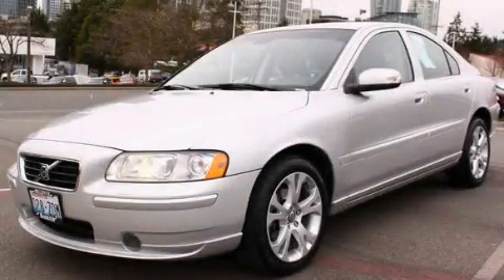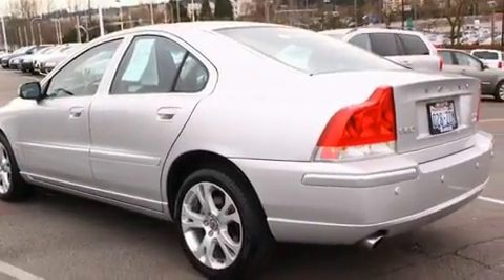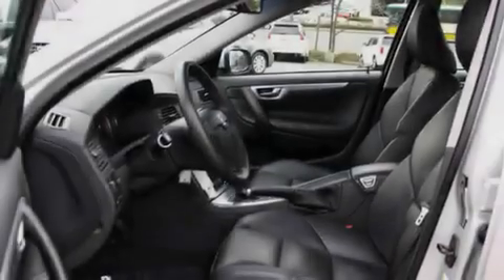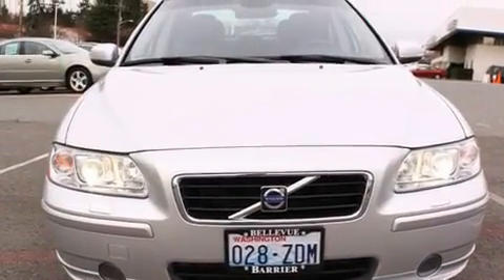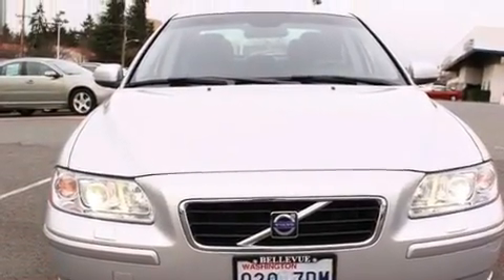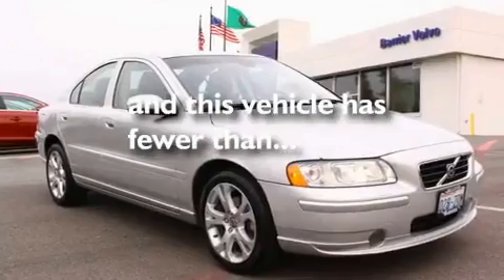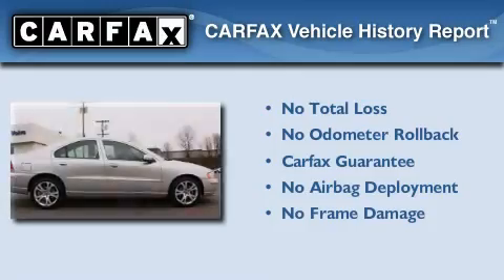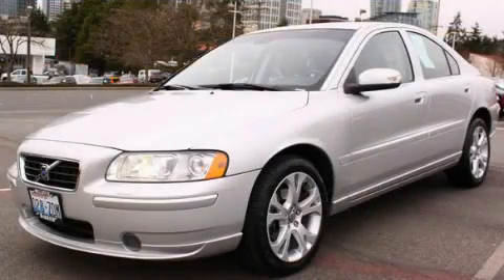2009 Volvo S60 Bellevue WA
Year : 2009
 Make : Volvo
 Model : S60
 Engine : 2.5L I5 TURBO
 Trans . : Automatic
 Exterior : Silver
 Miles : 38,819
 Interior : Black

 2009 Volvo S60 Bellevue WA